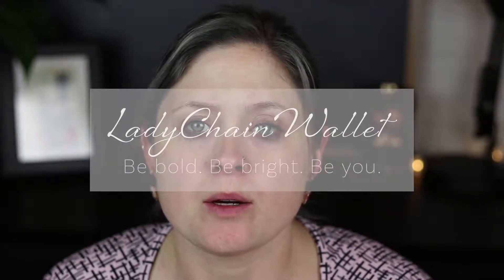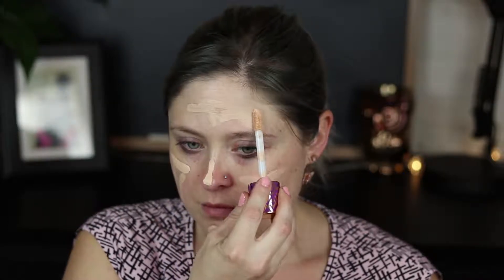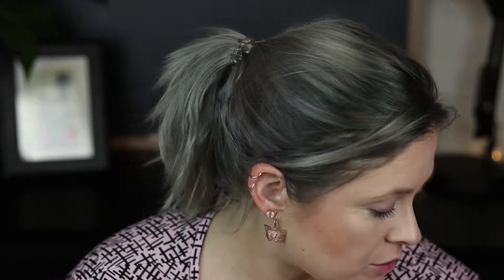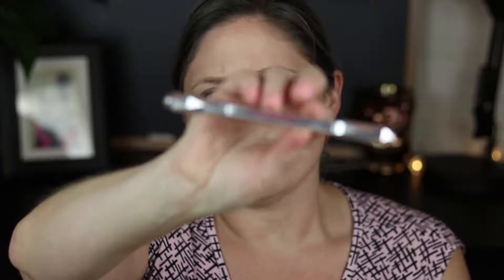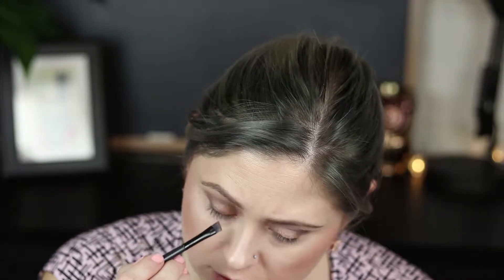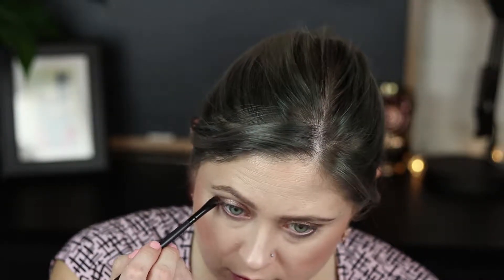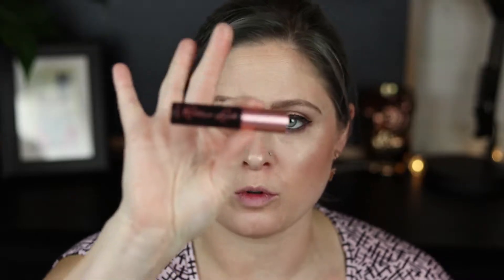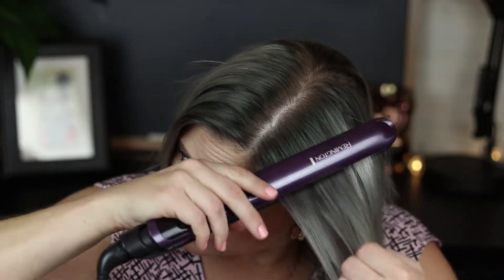Warpaint and W(h)ine - Life Update with School in Full Swing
This is a GRWM, talking about life, depression, dieting, and just generally everything that is going on right now. Uncut! (Some parts sped up.)